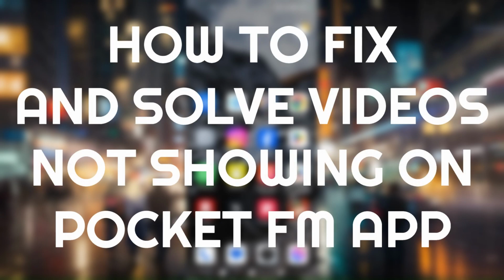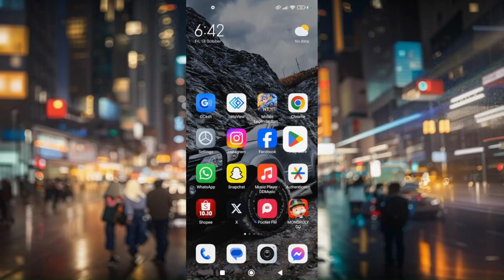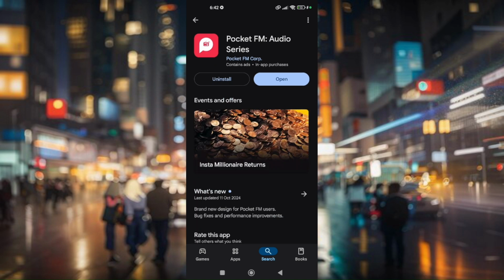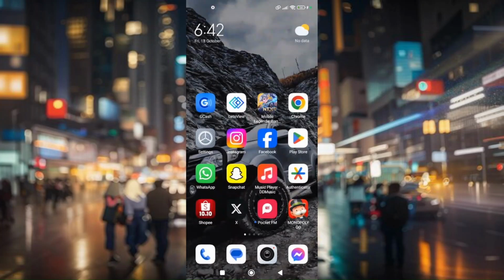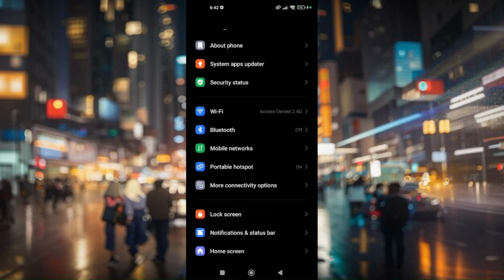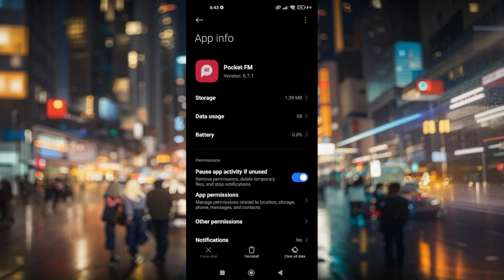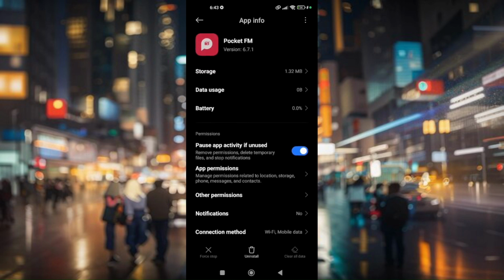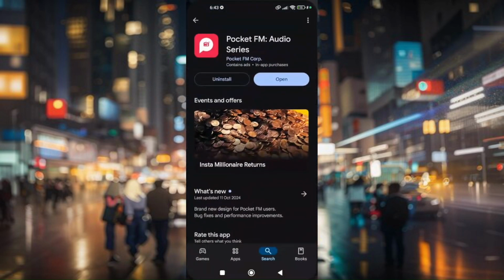HOW TO FIX AND SOLVE VIDEOS NOT SHOWING ON POCKET FM APP 2026! (FULL GUIDE)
In this guide, I am going to show you how to fix and solve videos not showing on the Pocket FM app in 2026. This full tutorial will cover troubleshooting steps to resolve any issues you are facing with videos not appearing or loading properly.

0:00 INTRO
0:05 FIX VIDEOS NOW SHOWING POCKET FM APP